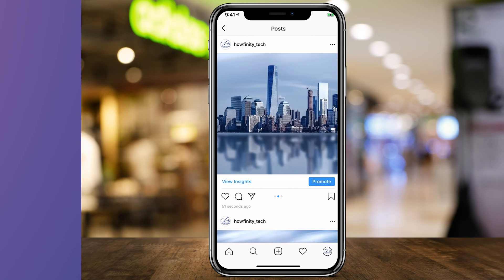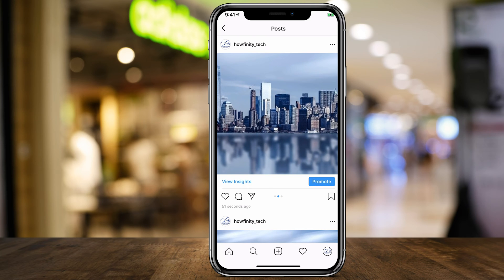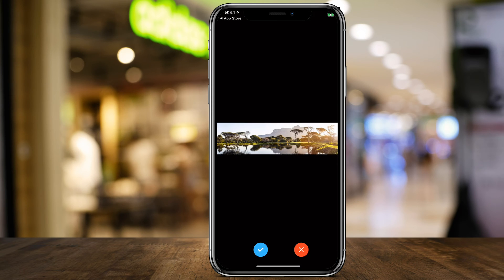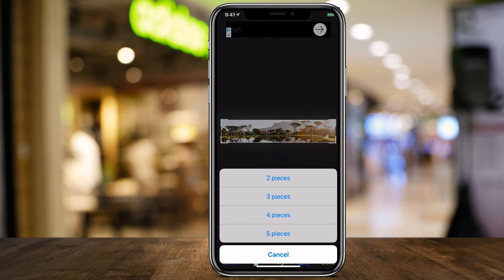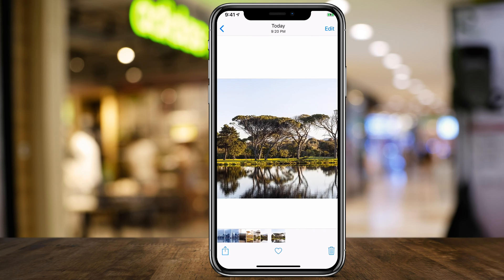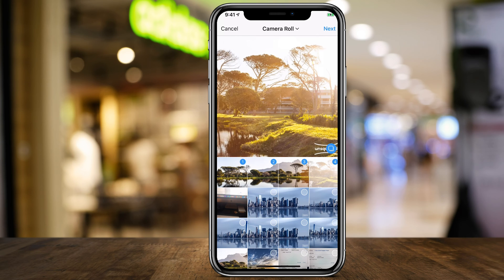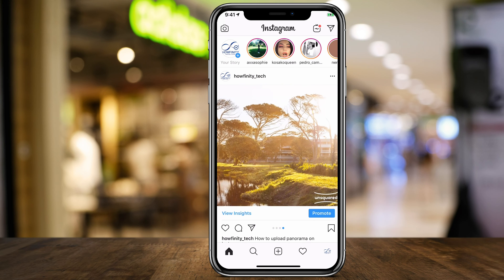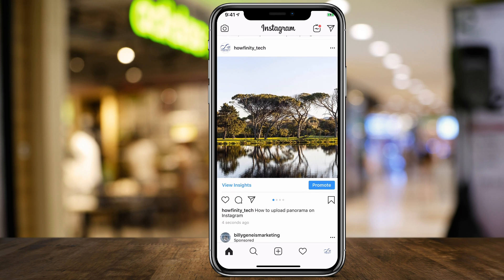How to Upload Panorama to Instagram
There is a simple way to upload panoramas to Instagram.  All you have to do is split the image up into multiple images and do a multi-image post on your Instagram feed.

The most common way to split up an image into multiple images is by using Photoshop.  But if you don't have photoshop, you can use a free app on your phone.